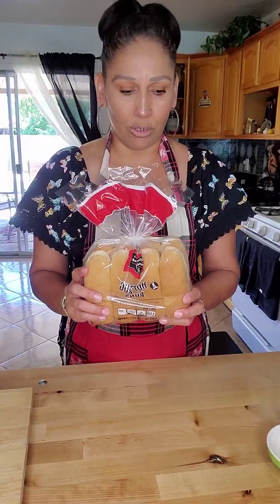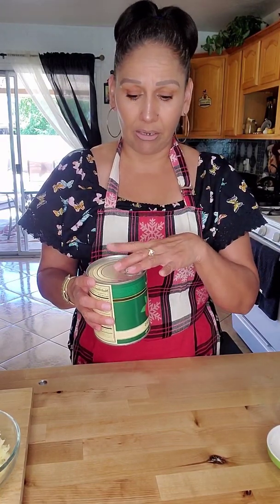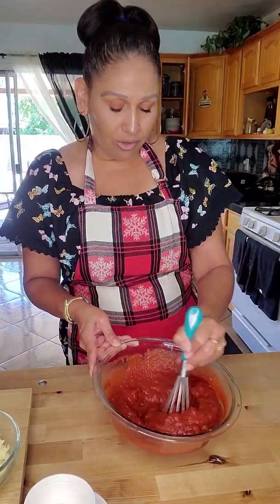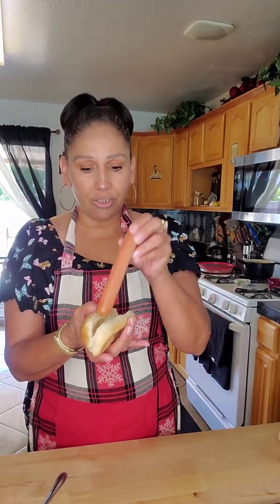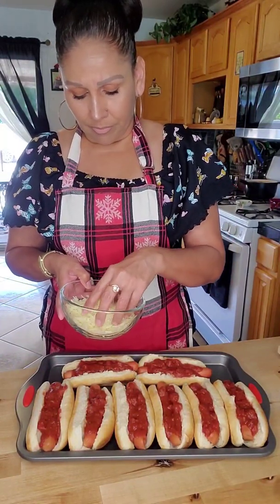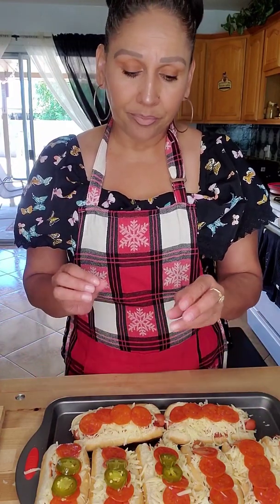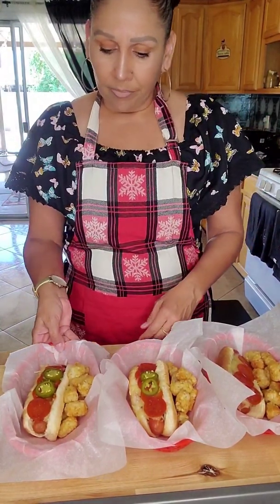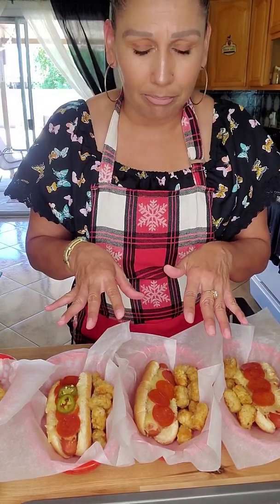How to make 🍕PIZZA🌭DOGS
Hot dog surrounded by cheese, surrounded by pizza sauce & surrounded by a bun.
And top it with pepperoni. What else can you ask for? Oh tator tots!
I hope you enjoy this video & make it for your family❤
From my kitchen to yours

Ingredients:
Buns
Wienies
Cheese
Pizza sauce
Pepperoni
Jalapeño(optional)

And a touch of magic💫